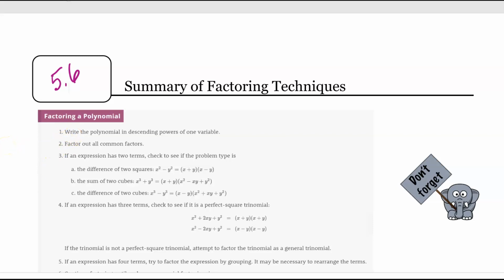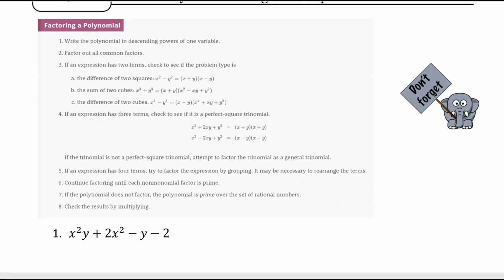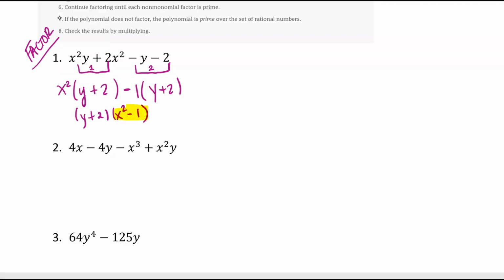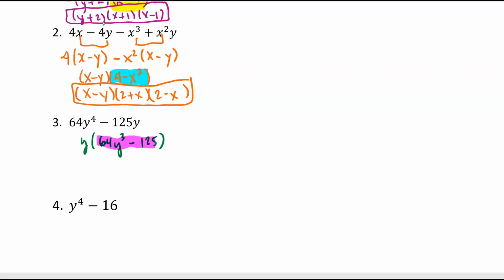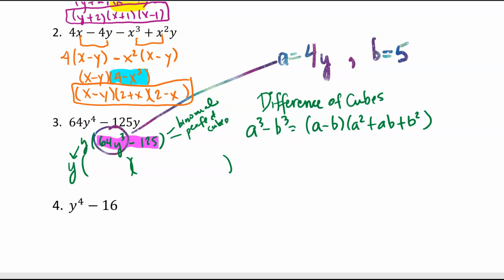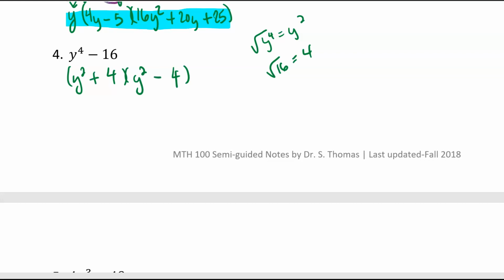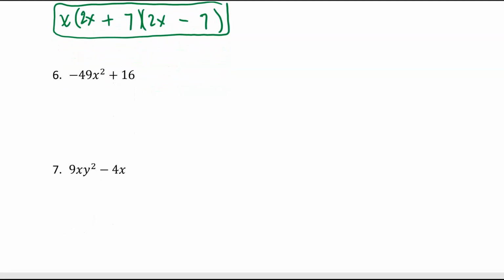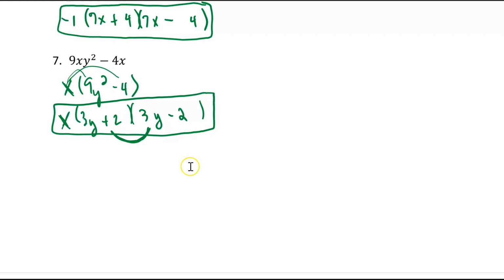5.6 Summary of Factoring Techniques